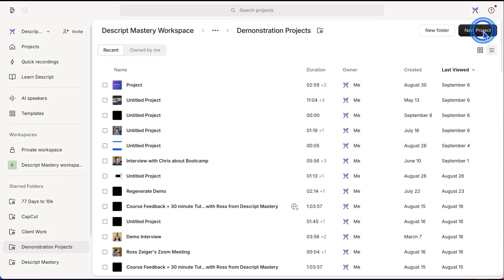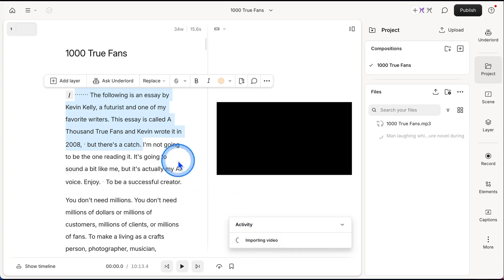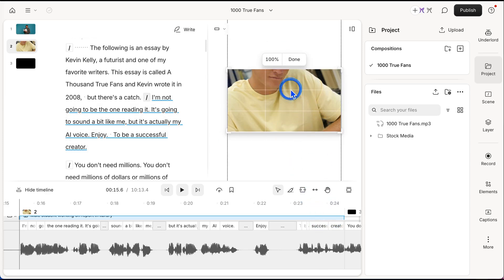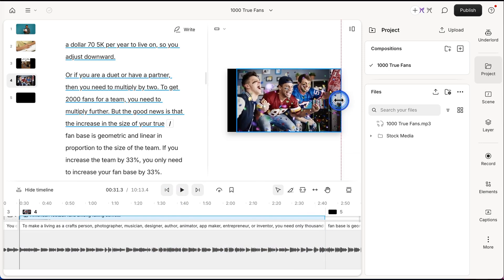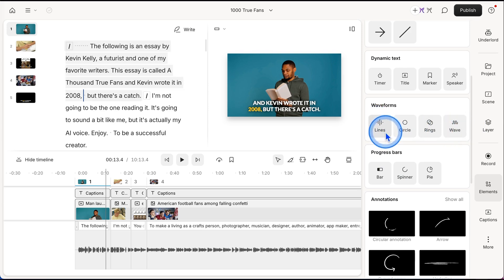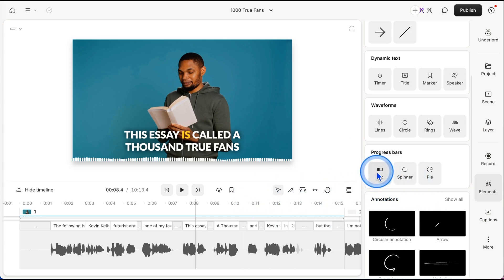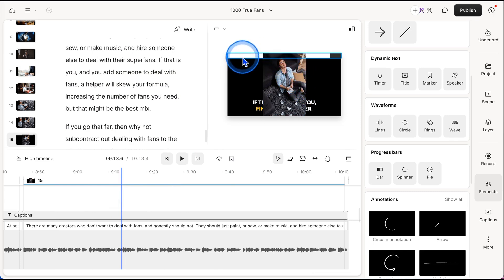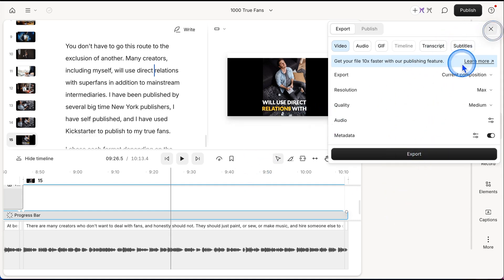How to Turn Your Audio into a Fancy Video (mp3 ➡ mp4)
00:00 Introduction: Turning Audio into Video
00:11 Starting a New Project
00:27 Transcribing the Audio
00:43 Adding Visual Elements
02:18 Overlaying Text and Images
03:26 Incorporating GIFs
04:46 Adding Captions
07:21 Using Progress Bars
09:37 Finalizing and Publishing